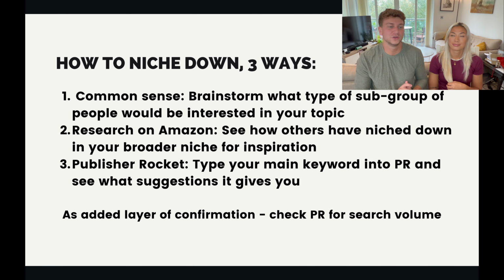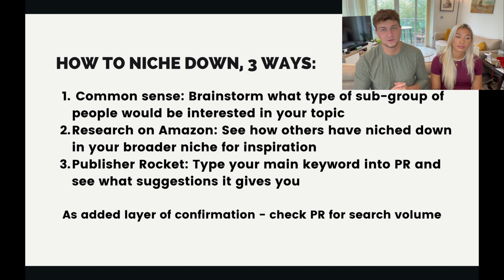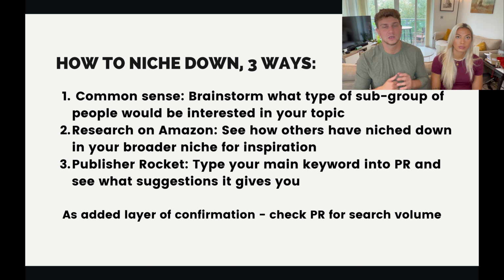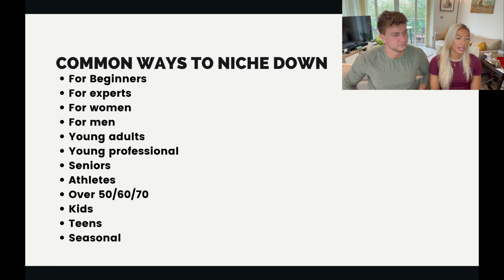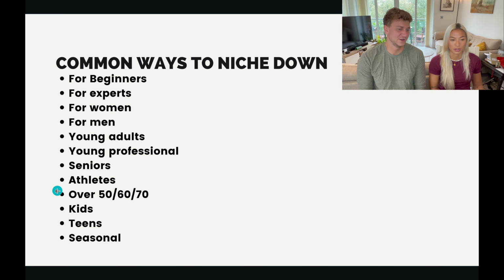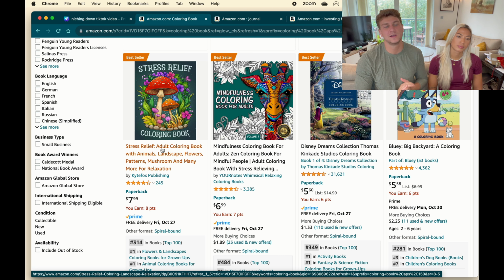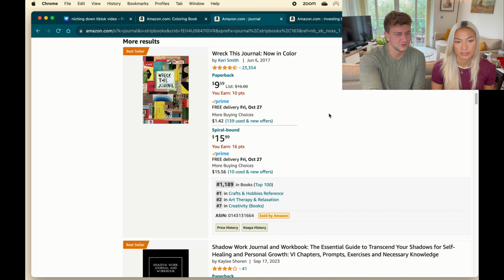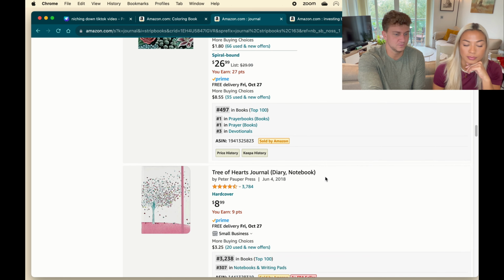EASY Method To Find LOW Competition Book Niches on Amazon (beginners method)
In this video, we cover how to find low competition book niches on Amazon KDP with some simple yet effective methods.

Looking to start your own successful Amazon KDP self publishing business?